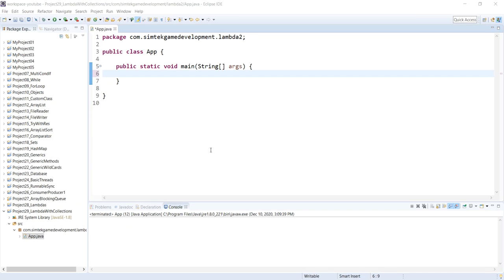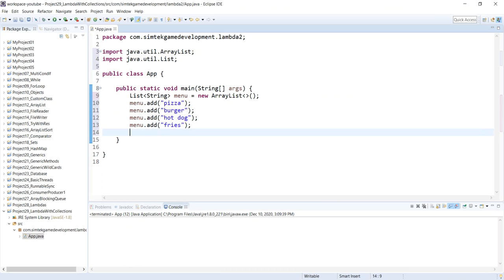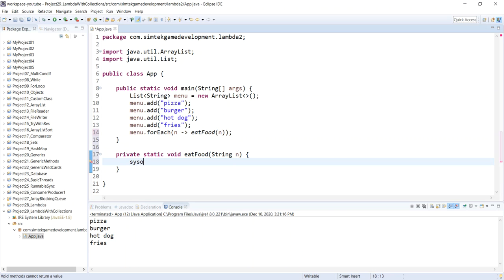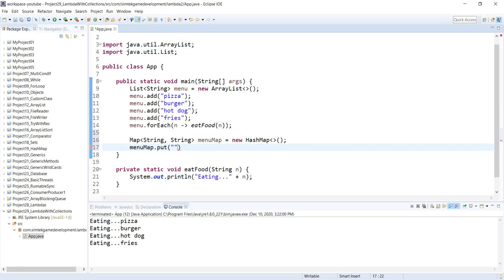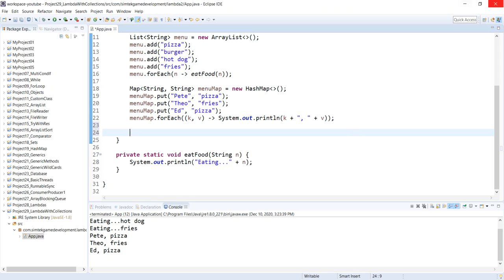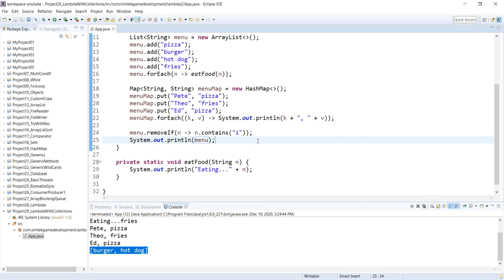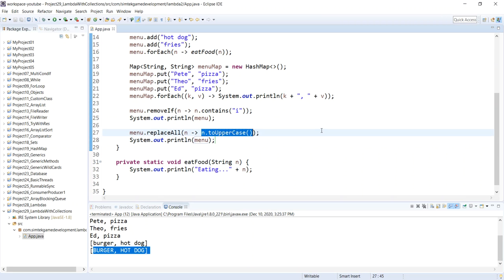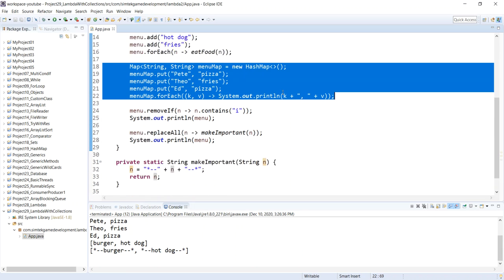Java Programming: Lambda Expressions with Collections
In this video I demonstrate a few popular lambda expressions that are often used with Collections.  I give and example using: forEach, removeIf, and replaceAll.